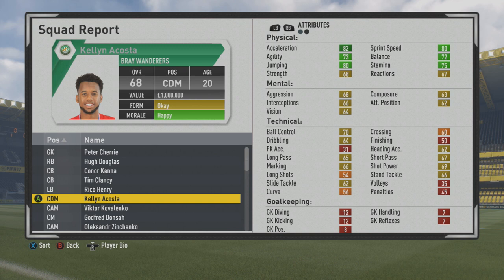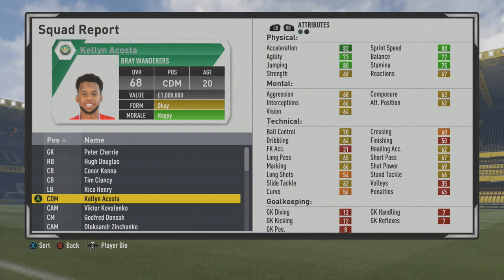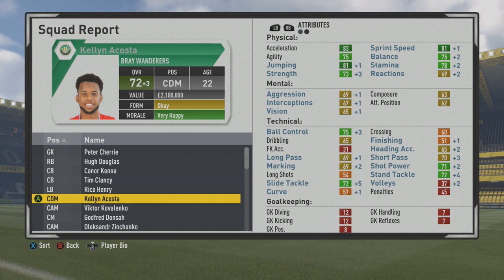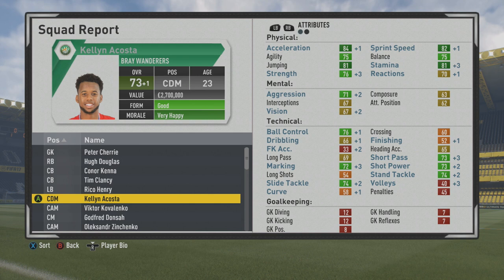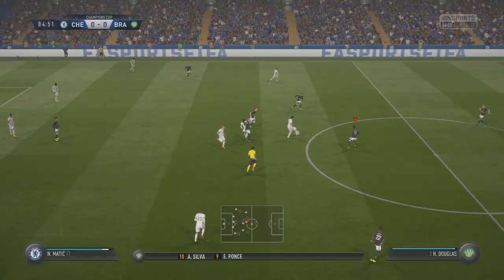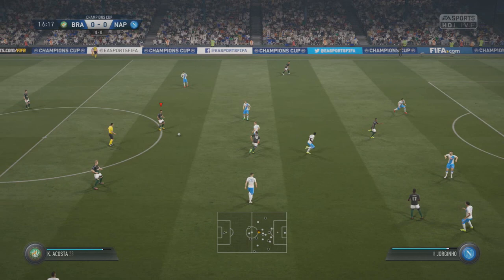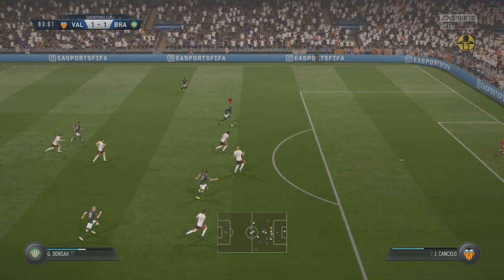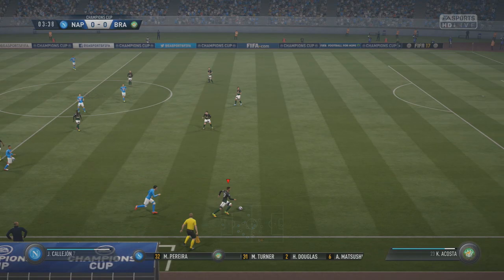FIFA 17 | Kellyn Acosta | Growth Test + Gameplay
Decent pace and gains a lot of strength over the years. A solid LB/RB and CDM.